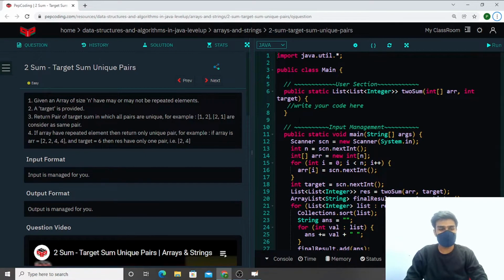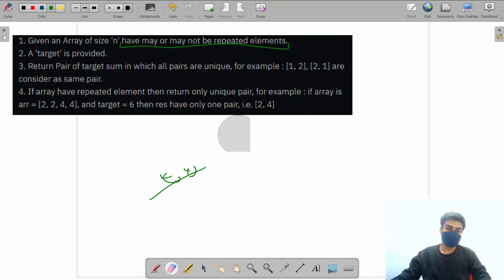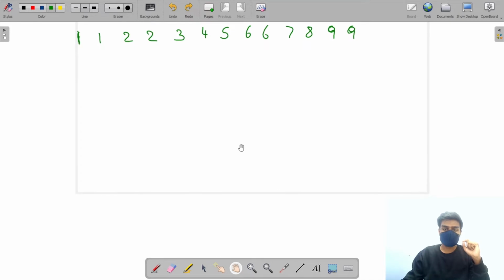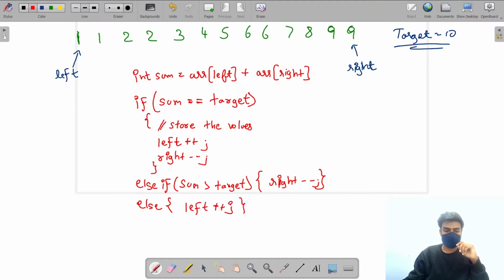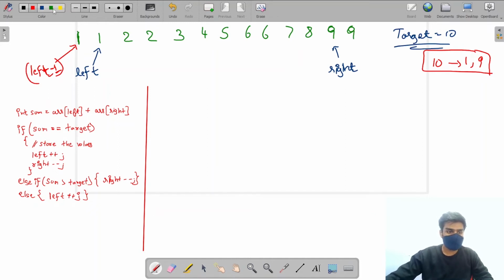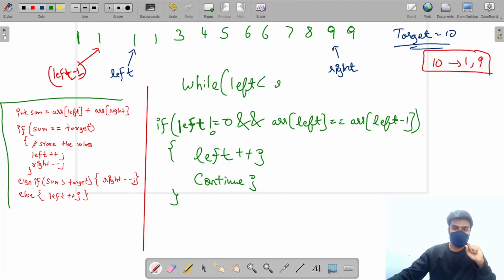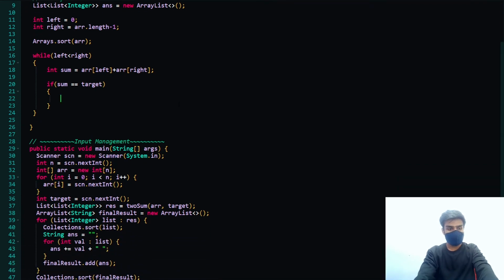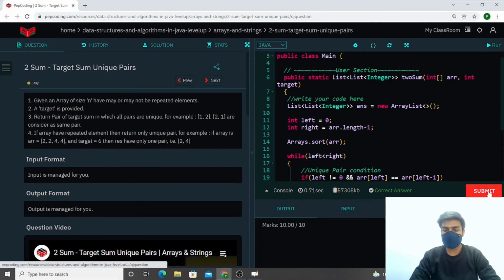2 Sum - Target Sum Unique Pairs Easy | Module : Arrays And String | In English | Java | Video_34